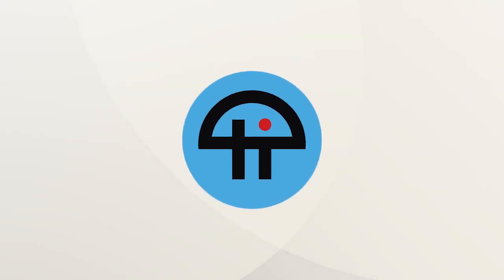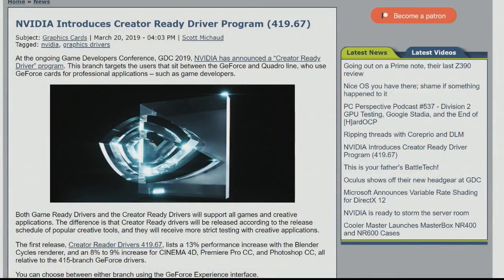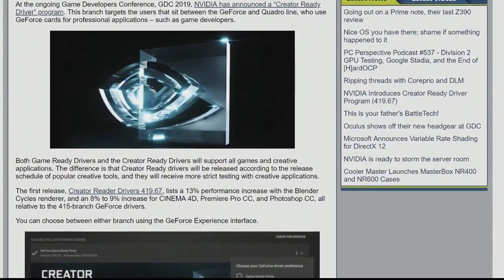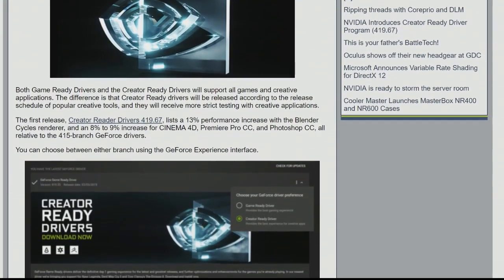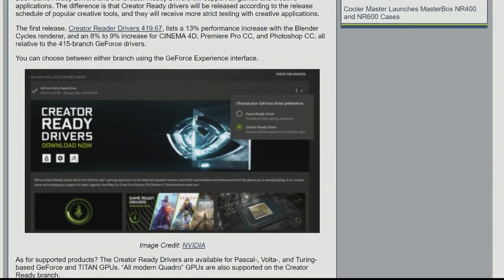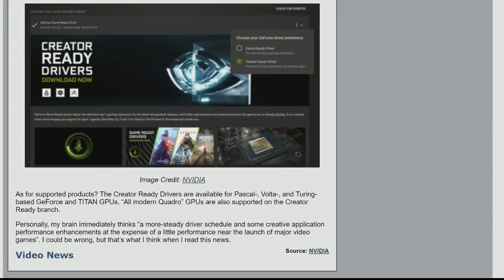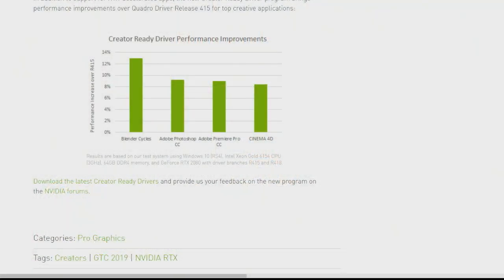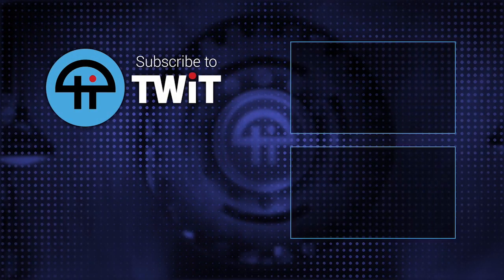NVIDIA's Creator Ready Driver Program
Patrick Norton and Sebastian Peak discuss NVIDIA's new Creator Ready Driver program, which focuses on new releases and updates to popular creative applications like Adobe Premiere Pro, Blender, etc. The drivers will work with Pascal, Volta, and Turing GPUs.

Hosts: Sebastian Peak, Patrick Norton